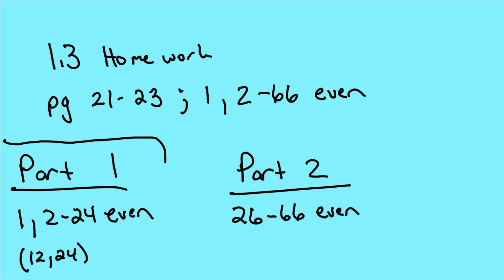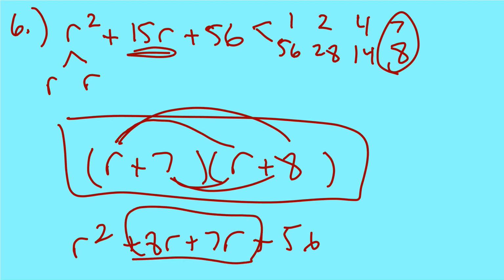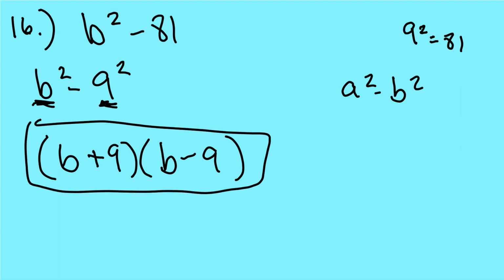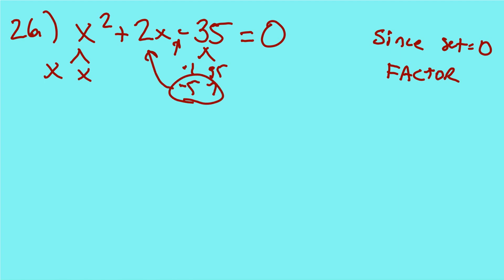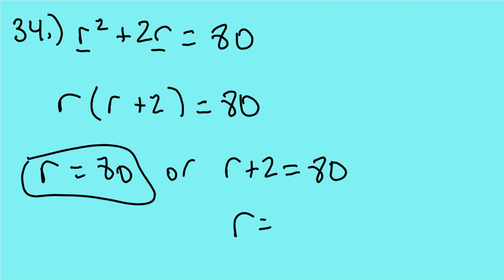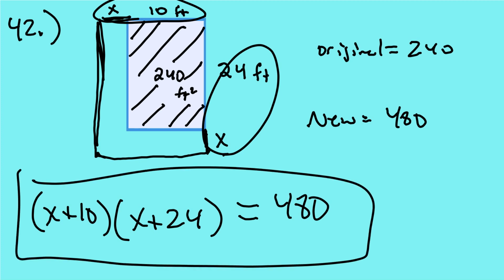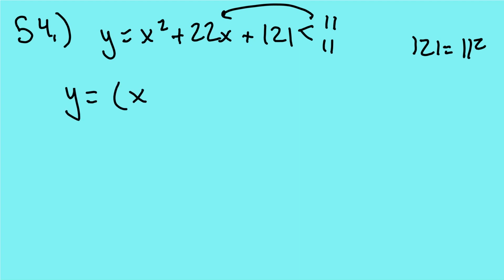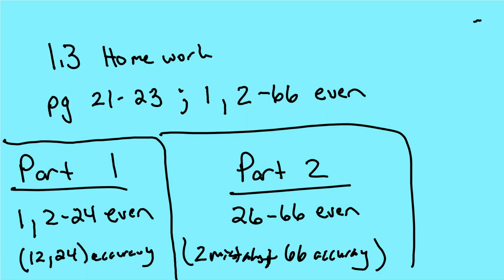1.3 Homework pg 21-23; 1, 2 - 68 even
Video only goes to 62. Check for my mistakes